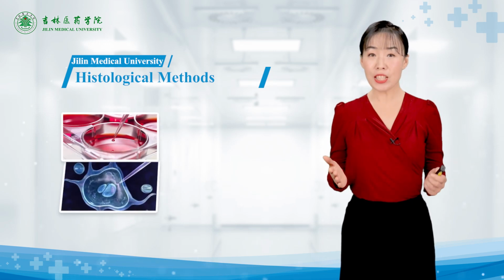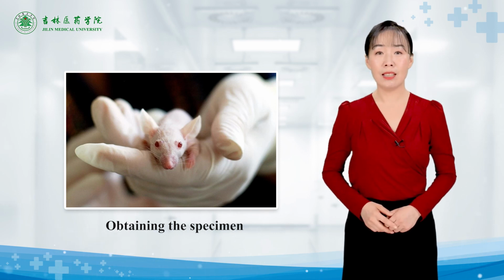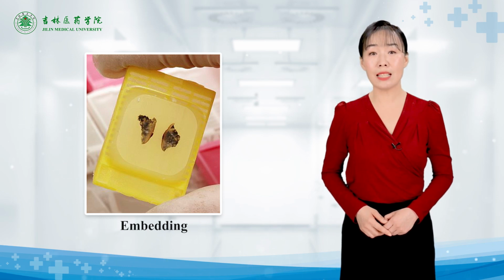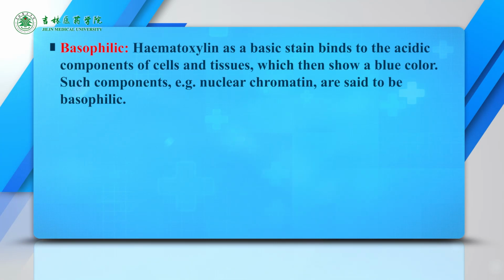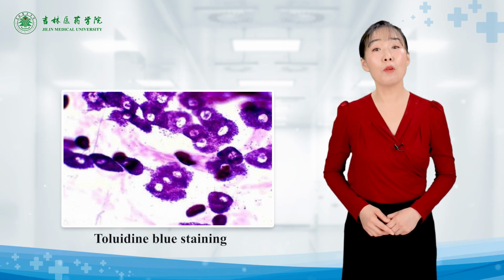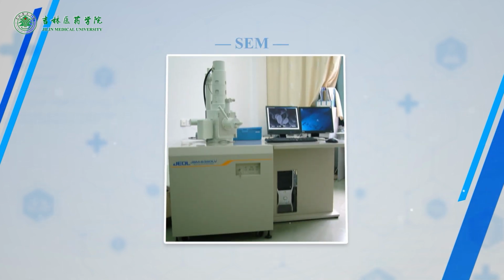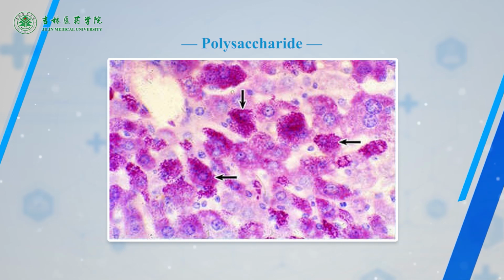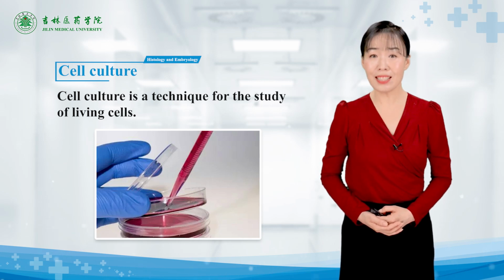01 03 Histological methods